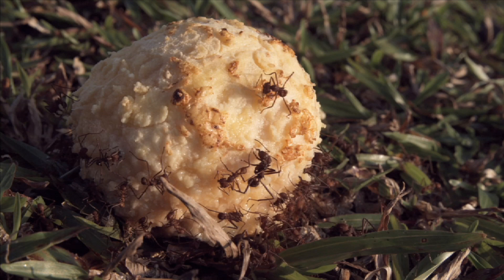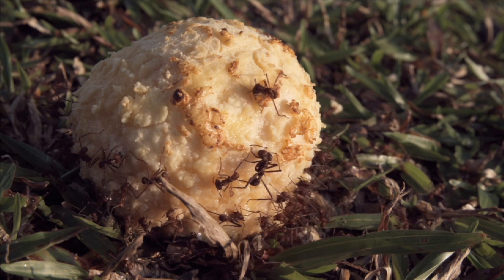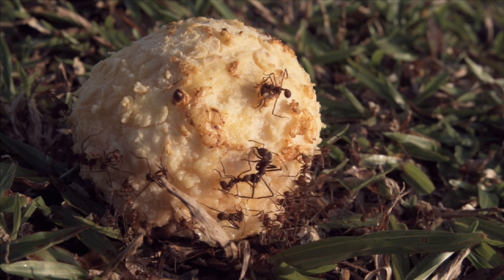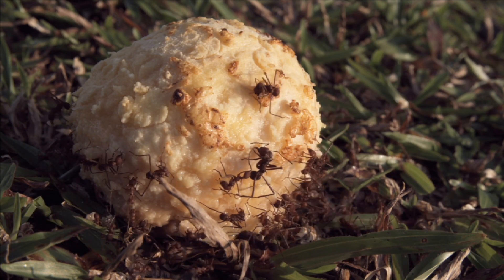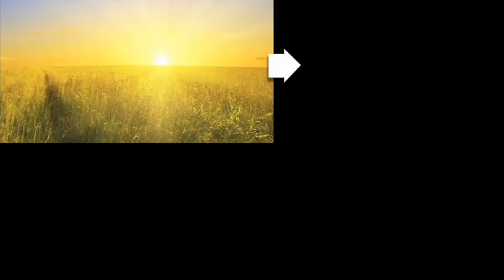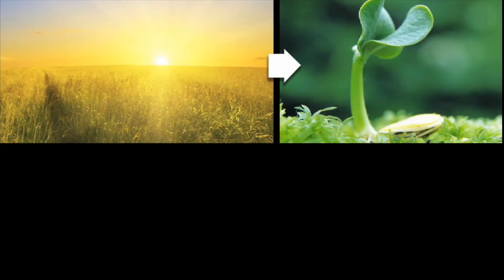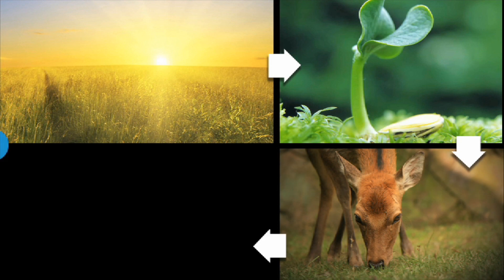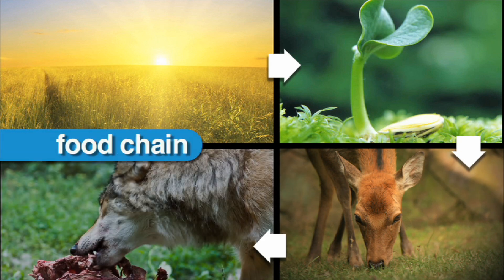What are Decomposers? Learn about the role of decomposers in nature | Science Video for Kids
“What are Decomposers?” is a straightforward educational video designed for elementary school teachers to incorporate into their lesson plans. This video is an ideal resource for introducing or revisiting the concept of decomposers in a classroom setting. It provides a clear and easy-to-understand definition of decomposers and offers live-action examples to help young students grasp the concept. With this video, educators can enhance their science lessons and make learning about decomposers engaging and simple for their elementary students.